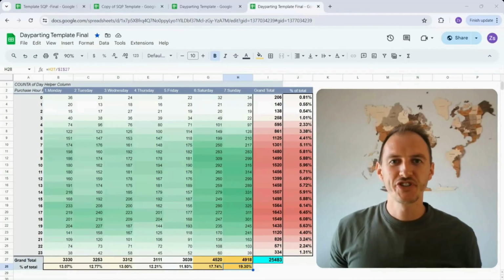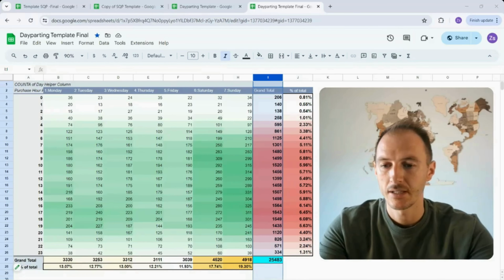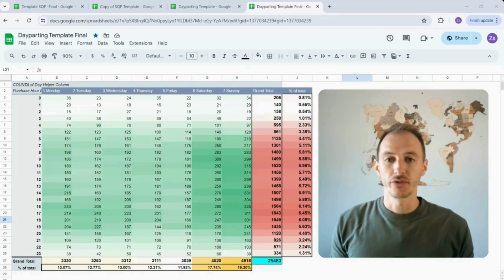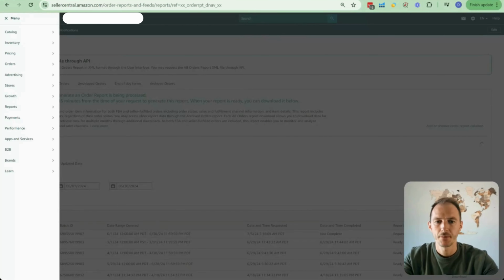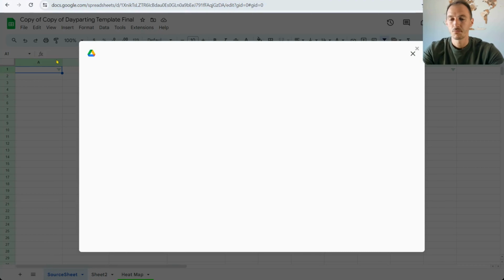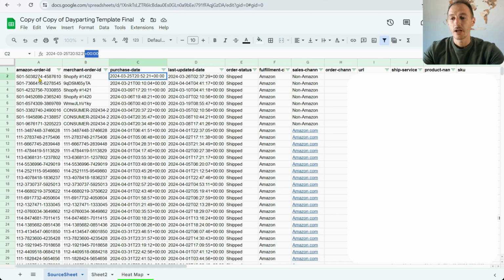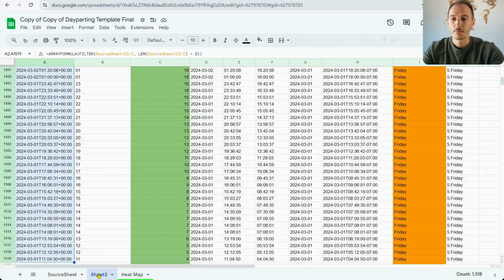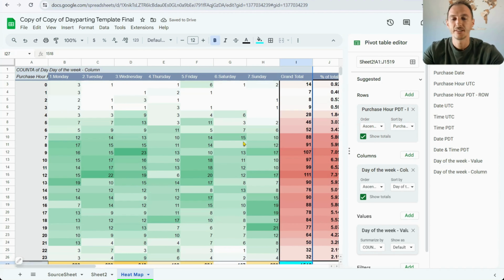Master Dayparting in Amazon PPC with this Free Heatmap Generator Template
📊FREE HEATMAP Generator for More Targeted Amazon Ads Dayparting!

🕒Ever wondered which days and hours are peak sales times for your Amazon store?

 🎯Knowing precisely when your customers are most active can significantly improve your sales and   overall business performance.
🔍Useful for both Amazon PPC managers and brand owners to understand their target audience's shopping habits!

🚀 This simple, yet very powerful template helped me to improve the PPC conversion rate of the accounts I work on by an average of 4 -7%.

In this video you will learn:

-  How to set up the template
-  Why Order Report and not Campaign Hourly Performance Report
- The challenges associated with the Order report and how this template addresses them
-  Why most of the PPC experts might be using the wrong data for dayparting

Chapters:

00:00 - Intro
00:57 - Template Presentation
01:42 - Why Order Report and NOT Campaign Hourly Performance Report
03:01 - Advantages of the Order Report
03:27 - How to use dayparting at its max potential
04:22 - How to request the order report
05:27 - How to set up the template